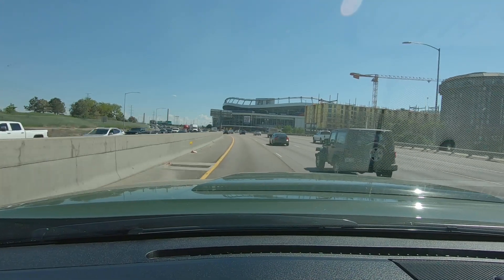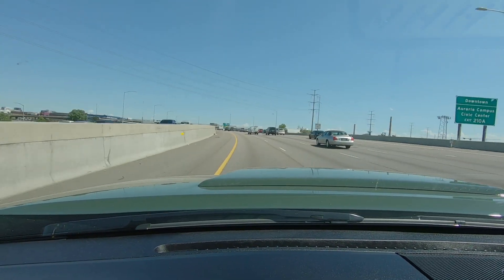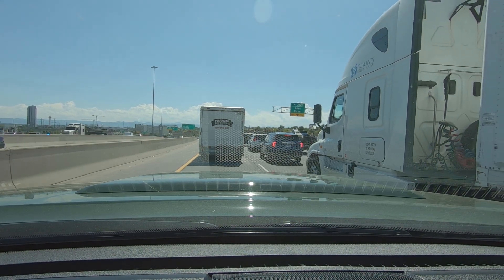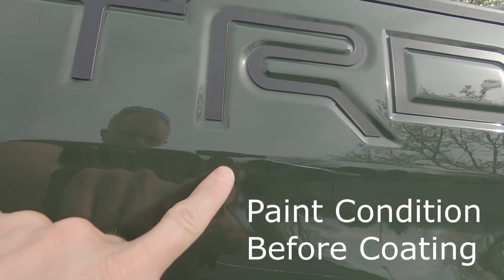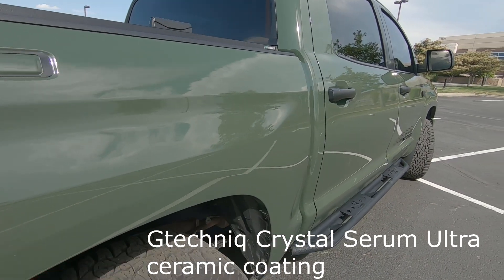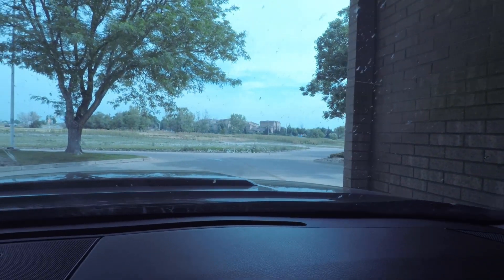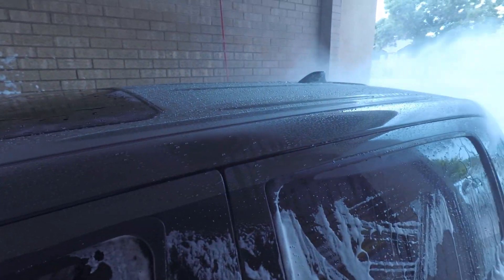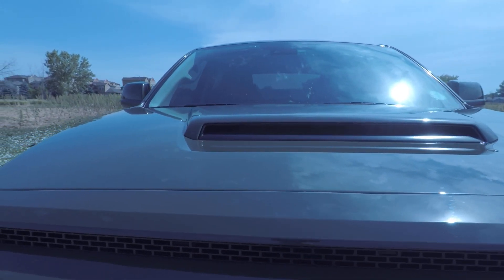2020 TRD PRO Tundra - Ceramic Coated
Let me know if you coated your truck or car, how you like it